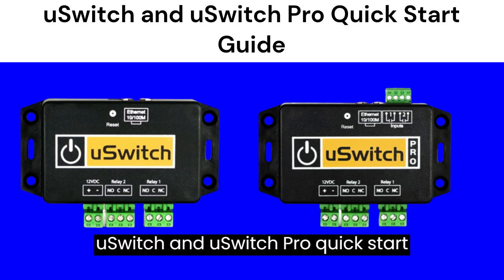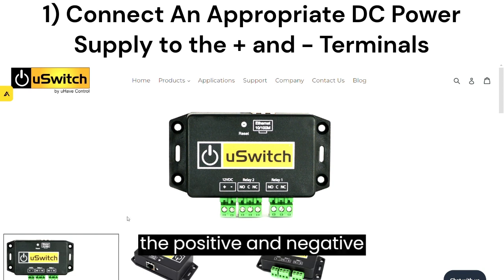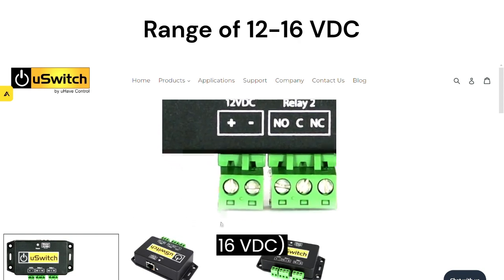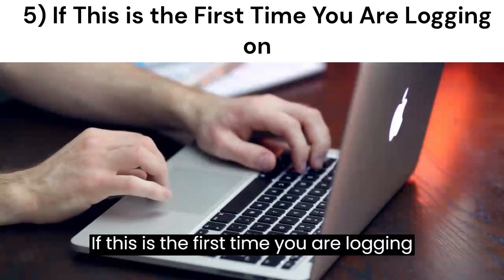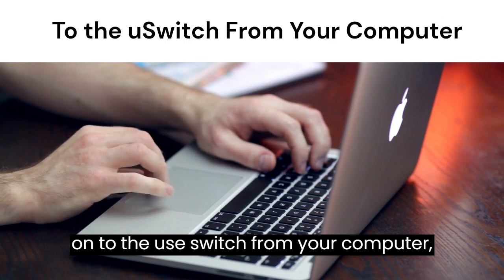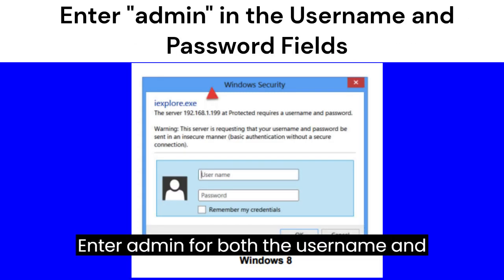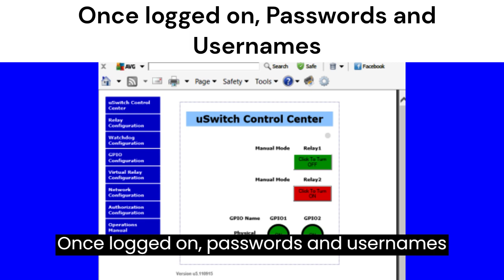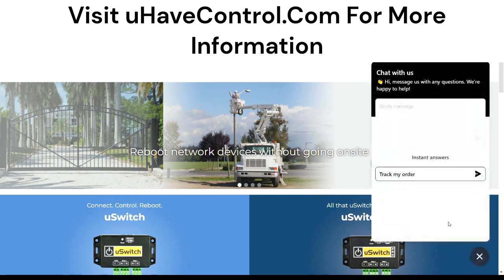manual uSwitch Pro Start Guide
uSwitch CS has a powerful scheduling engine to simplify configuring and triggering specific relay events hourly, daily, weekly, and monthly with holiday and custom exceptions.
Our interface is easy to use and can be configured locally or anywhere in the world from any iPhone, Android, Tablet, Mac, or PC over the web.
Perfect for automating access control for businesses on a schedule, irrigation, gate operations and so much more.
Also, Receive encrypted email/SMS alerts triggered based on I/O events, Watchdog Events, and Scheduled Events with the uSwitch CS
Features:
 • Built-in Scheduler which can run off NTP servers or, (if NTP is not available) a manually entered time
 •  Primary and Secondary NTP Server options
 •  Real-Time Clock supports International Time Zones and Daylight Savings
 • Scheduler supports up to 8 timed events per entry (up to 20 days/and up to 300 Scheduled Events selectable by relay)
 Scheduler supports Calendar, Weekday, and Sunrise/Sunset Events with up to 24 repeatable events per Weekday